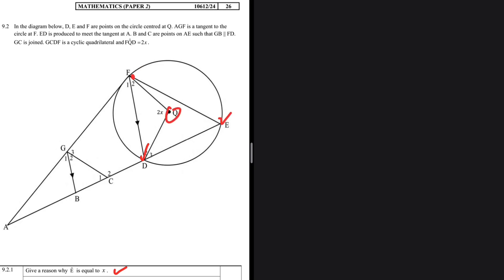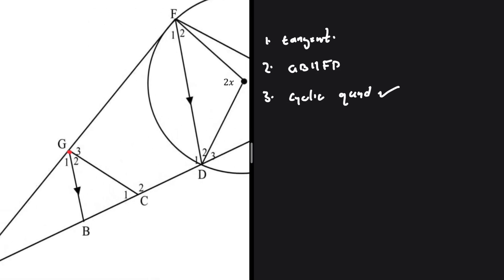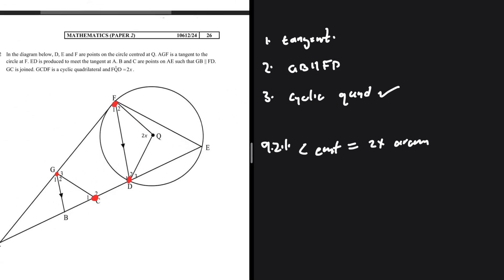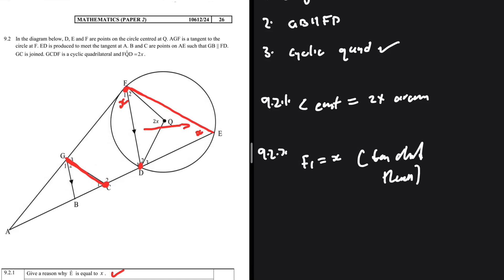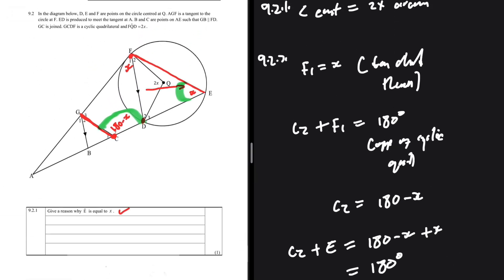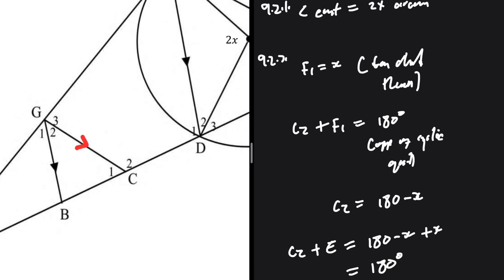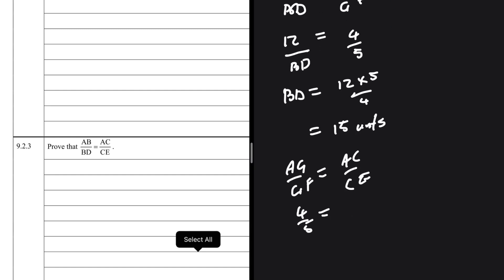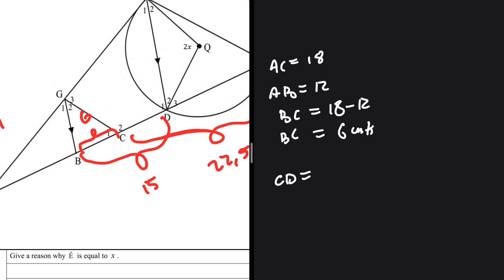Question 9 Euclidean Geometry Grade 12 Prelim 2024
Question 9 Grade 12  Mathematics P1 Prelim 2024